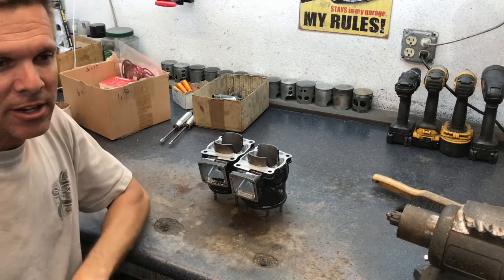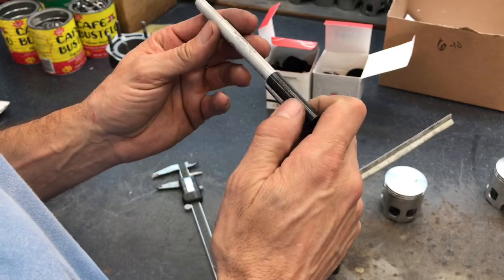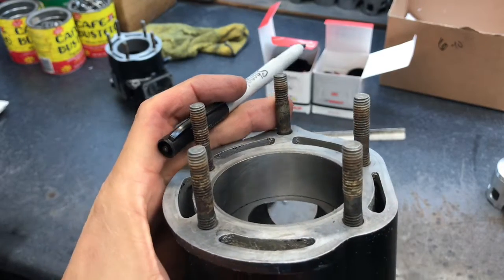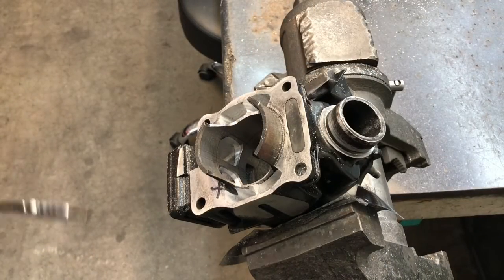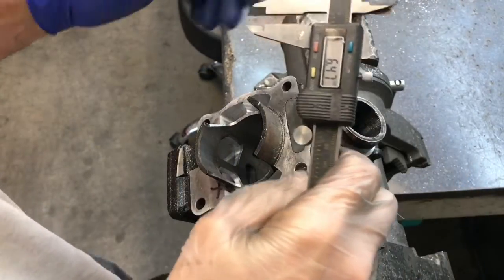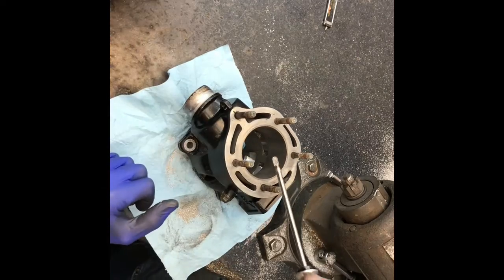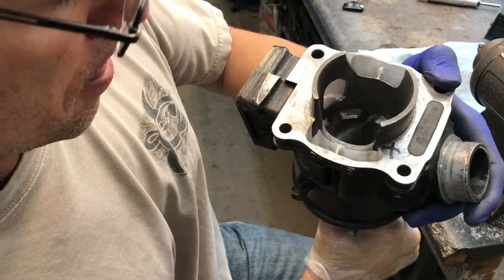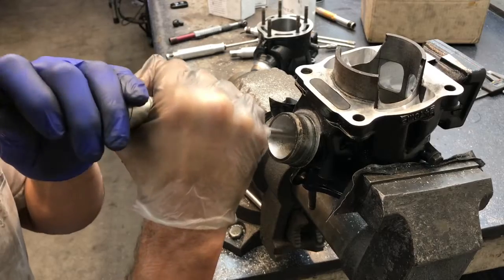Banshee porting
Porting Banshee